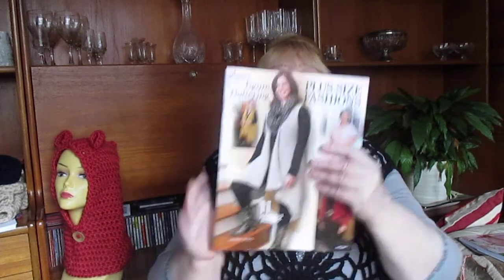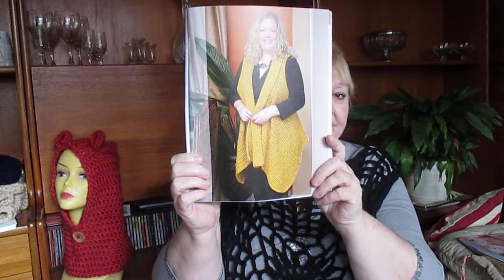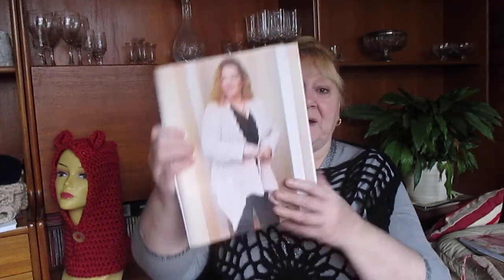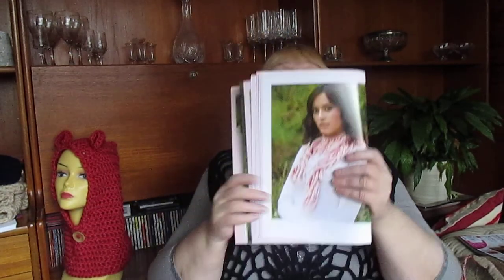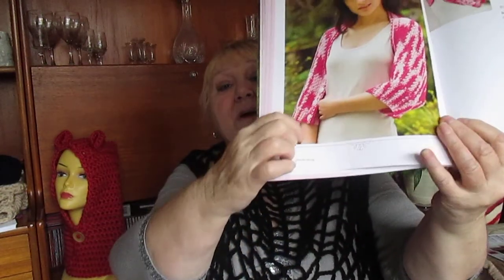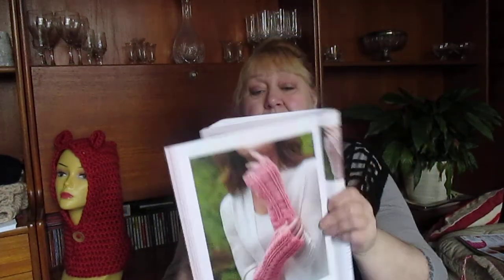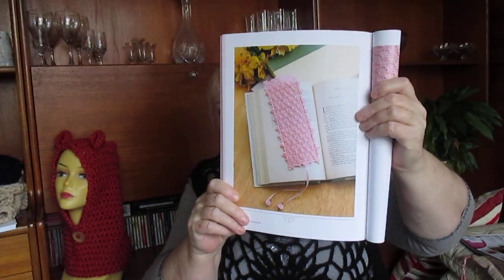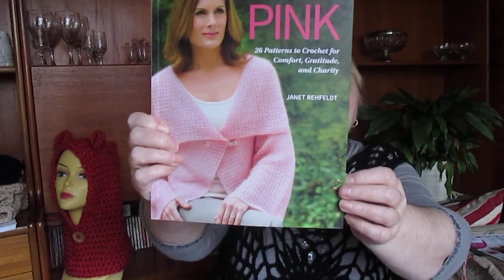Crochet in Pink book and Annie's figure flattering booklet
Review of two more books that I have bought recently